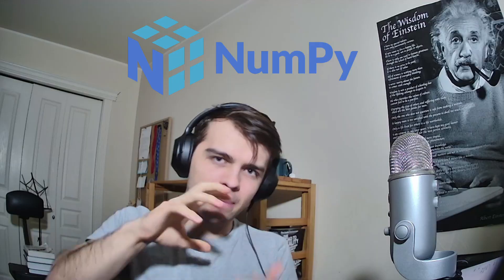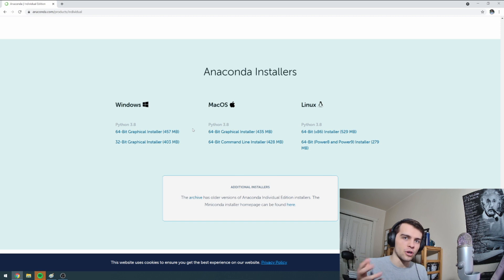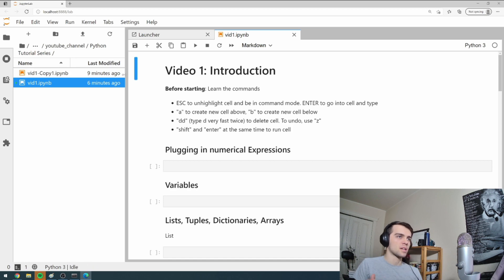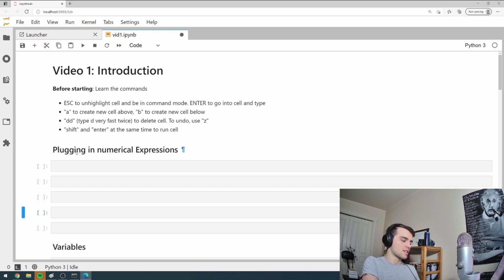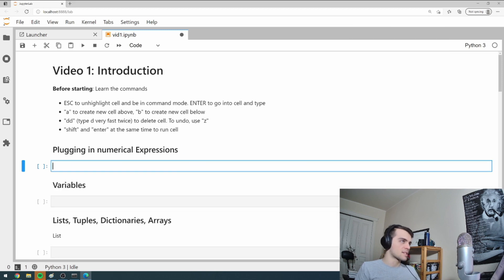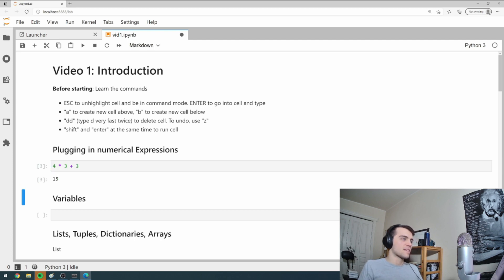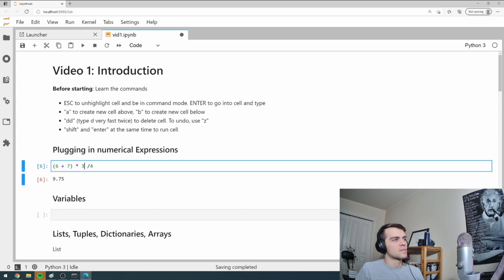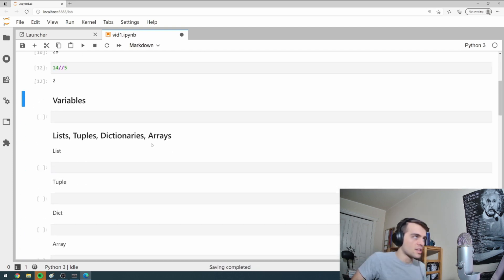Basics of Python: Part 1 - Introduction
In a series of tutorial videos. we will go from knowing a little bit about python/programming to being able to derive, analyze, and solve complicated mathematical models using libraries such as numpy, scipy, sympy, and so much more.

This is a HANDS ON TUTORIAL. You need to open yourself up an interactive notebook, and not only code along, but experiment with various things. ENSURE that you understand something fully before moving on.